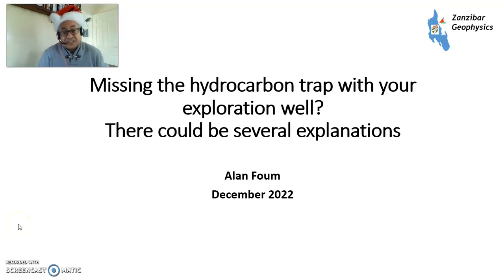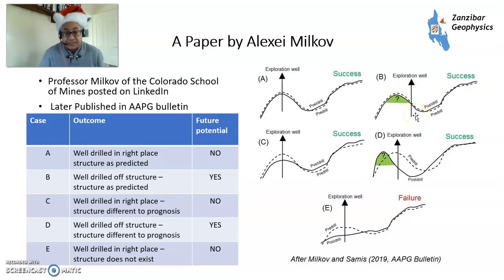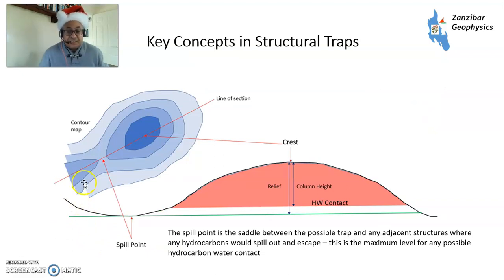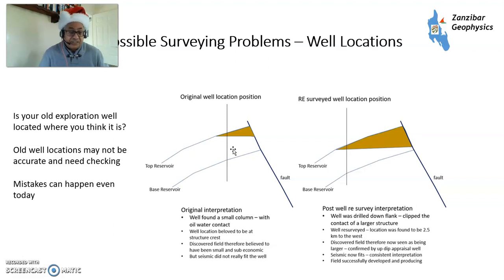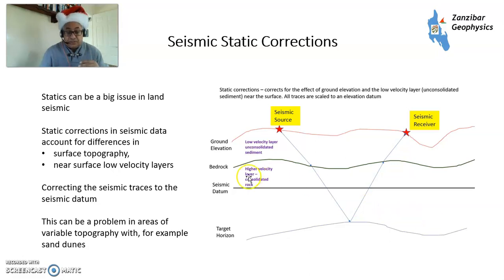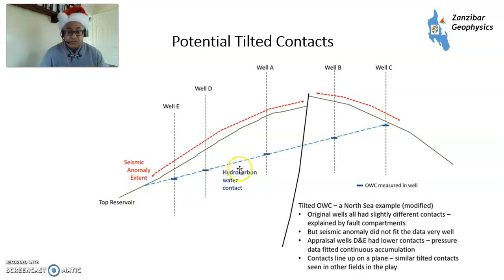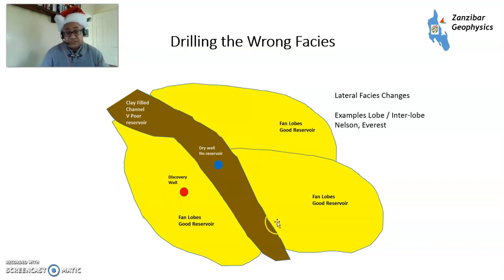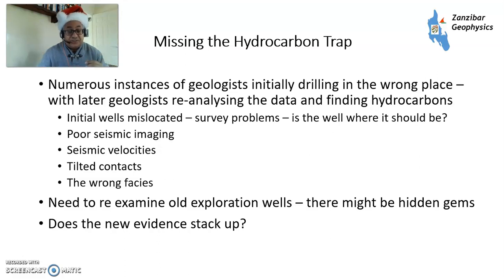Missing the Hydrocarbon Trap with your Exploration Well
Not all Exploration wells are drilled in optimal locations to test potential hydrocarbon traps
Exploration wells may be drilled in what are subsequently seen as sub- optimal positions with the benefit of new data, new knowledge and new ideas
There are several reasons for the mis - location particularly for old wildcat wells

We may need to re look at these old exploration wells to check if they have truly tested the traps
Or if there still some overlooked or hidden potentia